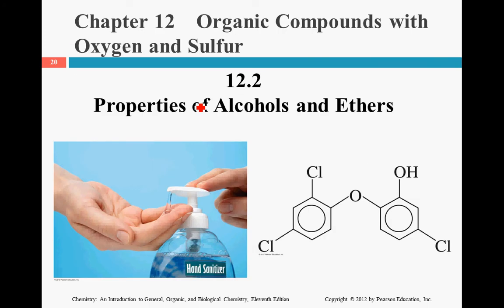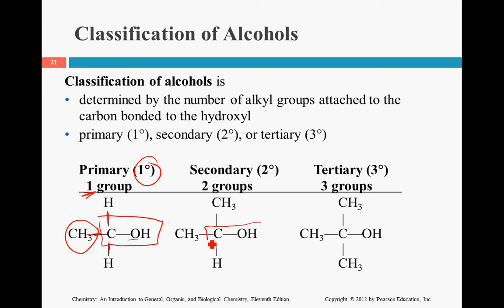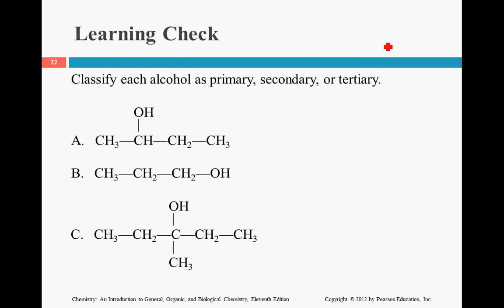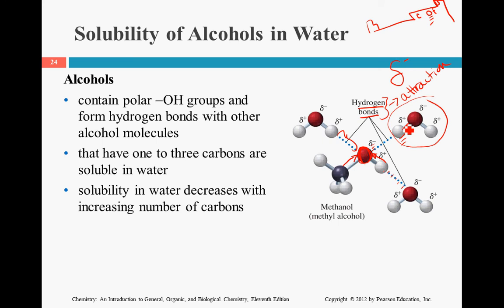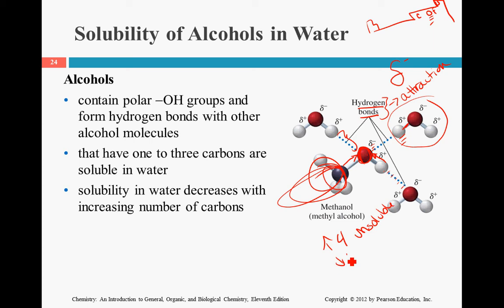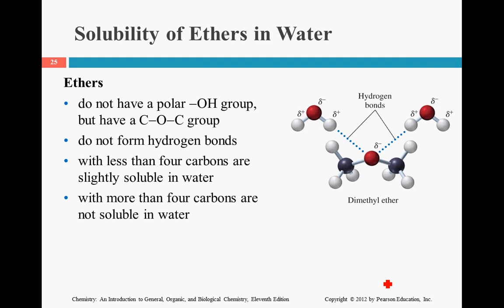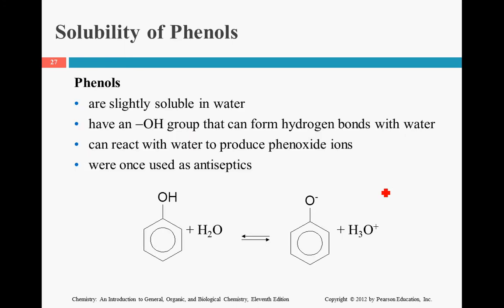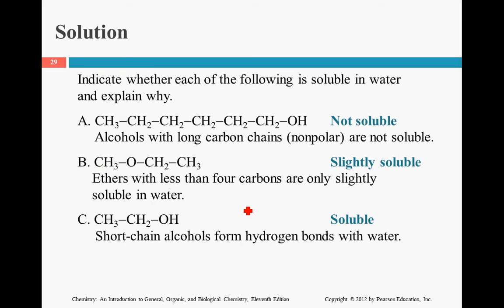properties of alcohols and ethers